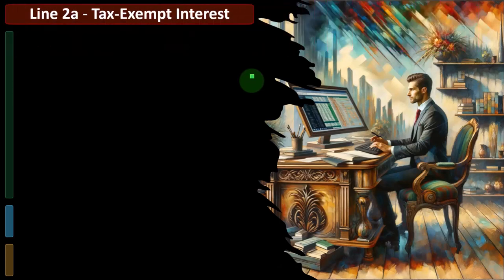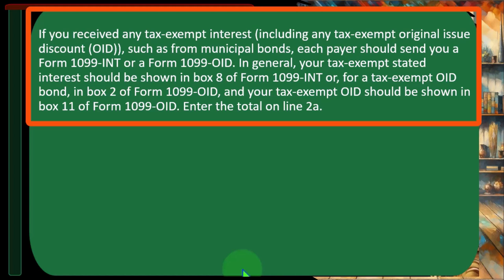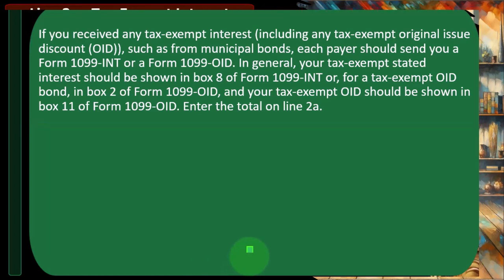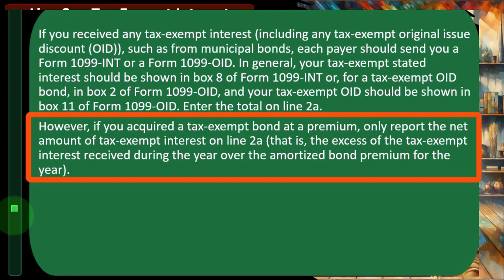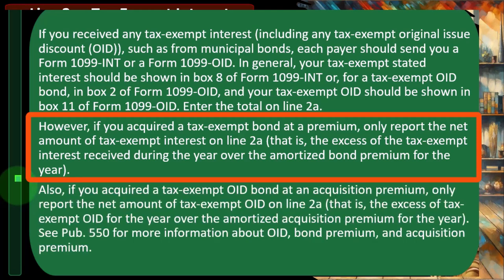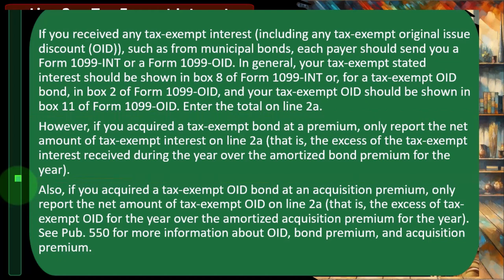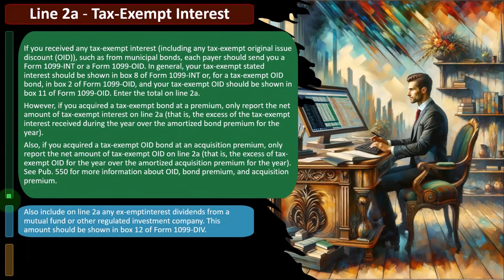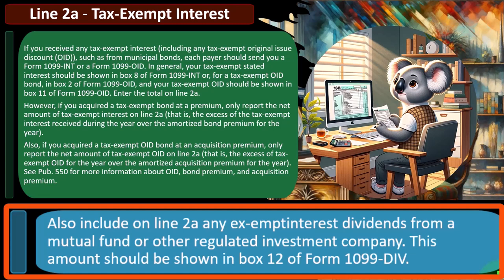Special Considerations for Interest Income Tax 2023-2024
Explore the nuances and special considerations surrounding interest income taxation for the 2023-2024 tax season. Gain insights into unique scenarios and exceptions that may impact how interest income is reported and taxed.